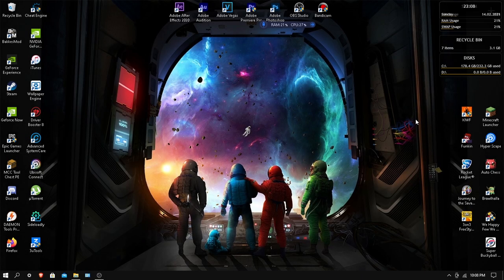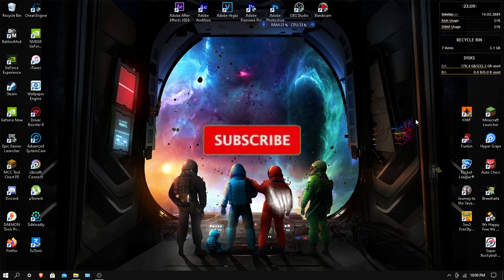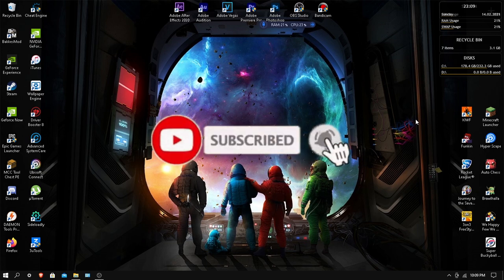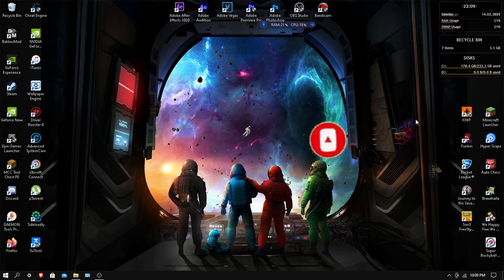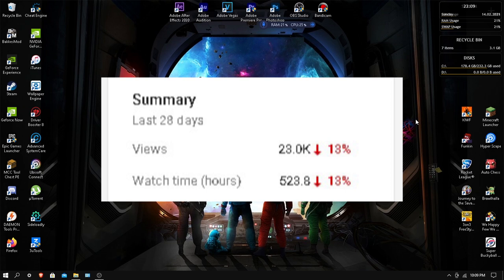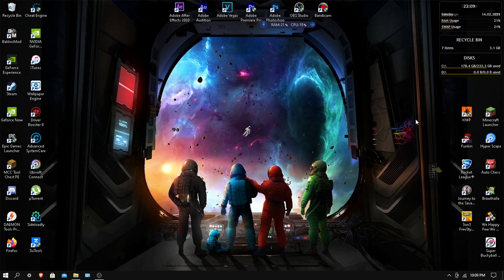(100% Working)How to Fix Rocket league errors | Freezing, Crashing, and Not Responding | Easy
Today I'm going to be showing you how to fix Rocket league errors including:
- Freezing
- Crashing
- Not Responding
- Black Screen
- DLL Errors

Timestamps:
2:28 - Intro
2:47 - Deleting Web Cache
4:15 - Try Line Argument CMD's(There are New Ones)(Works The Most)
6:00 - Disable Minimize to System Tray(Second Best Method)
6:55 - Run Both Apps as Administrator(Third Best)
9:21 - Enable Certain checkboxes in Properties Menu( Really Helpful )
11:20 - Install Visual C++ Files (Might not Work but you can try)
13:06 - Update Drivers Using Special App( High Chance Of Working)
15:49 - Rename Rocket League Folder ( Medium Chance of Working )
UPLOAD SCHEDULE:
Every 2 to 3 Days I will make a video, and if i feel good you might see a extra video.

About 3 videos a week, if i feel like making a extra video that week, if i don't then you will see 2 videos a week.
Where you might find me:
- Sometimes i make Xbox posts for Minecraft(Bedrock)

- I play Rocket league on US west or East, My Gamertags are RATProdYT(EPIC GAMES) and WiryChipmunk579(XBOX ONE)

- I rarely Play Among us But if i do my name Is RATProd

- Last but not Least my Steam username is RATProductions(Possibly ALL Lowercase)

If you see this I just wanna say thank you because your the reason i still make video and im progressing as a youtube :)